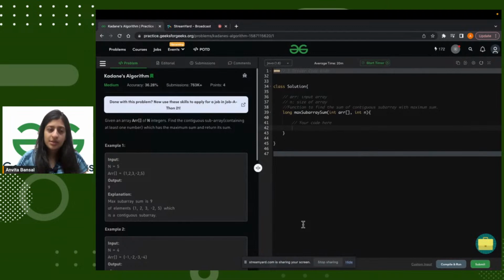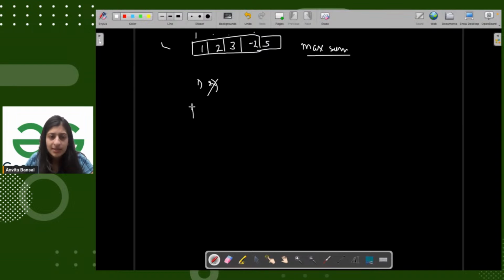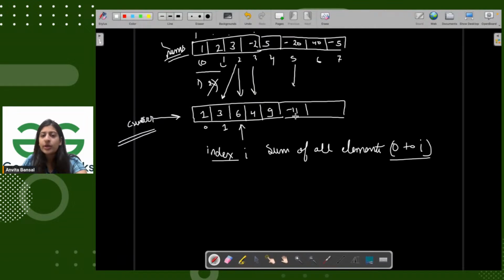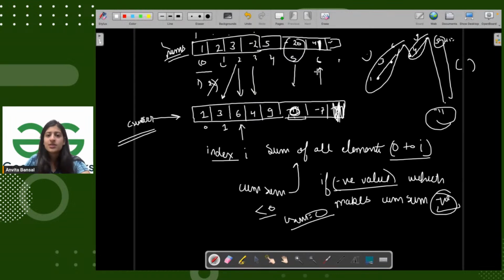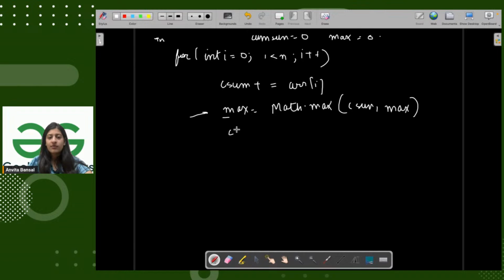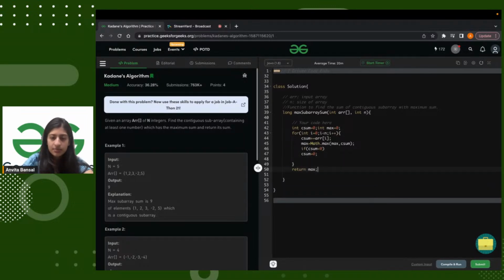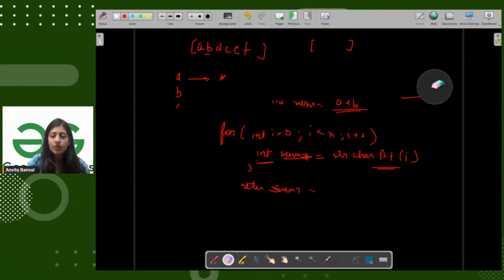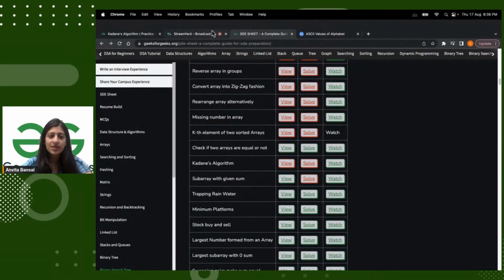GFG SDE SHEET || Conquering the SDE Role || Kadane’s Algorithm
So tune into our live session as Anvita Bansal, an experienced SDE, unpacks and solves a crucial array problem from the invaluable GFG SDE Sheet: "Kadane’s Algorithm." This interactive problem-solving session aims to strengthen your understanding of ARRAY manipulation, a vital component in SDE interviews.